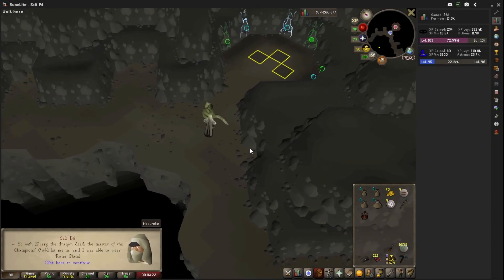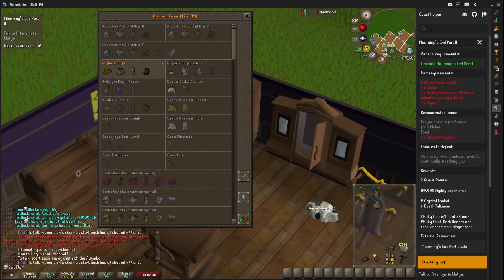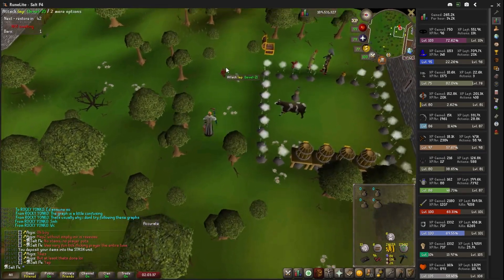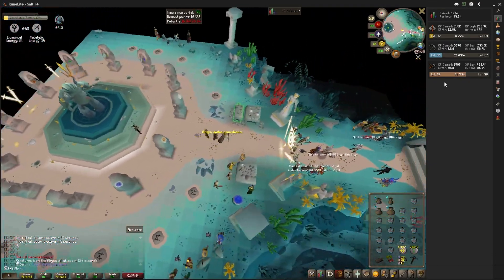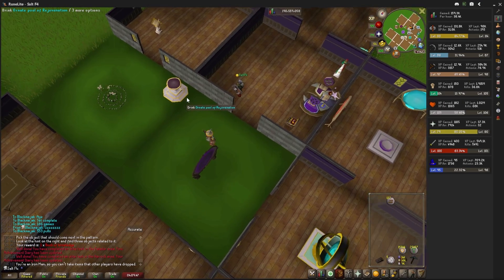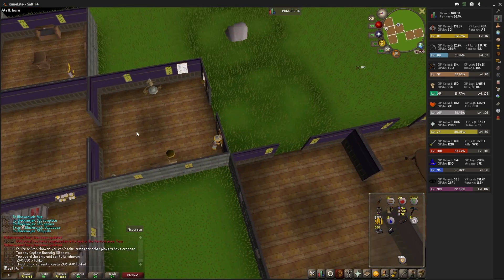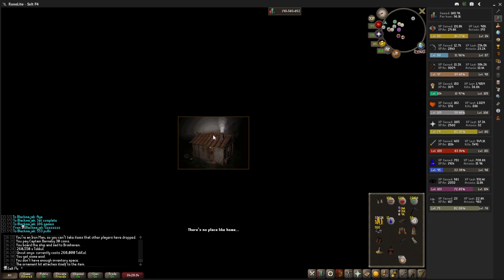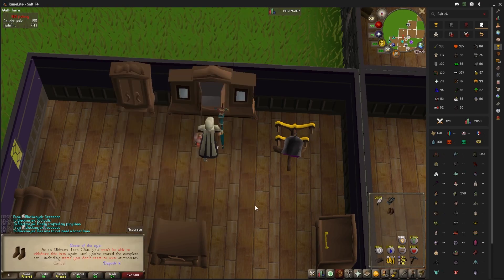UIM Salt F4 - Okay, Nevermind, This Minigame Isn't Fun Anymore (Ep. 21)